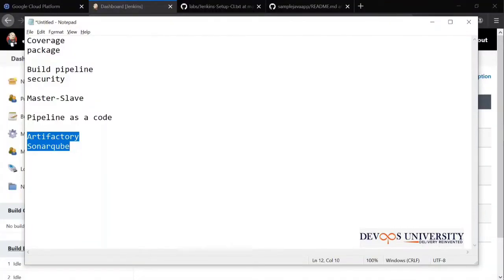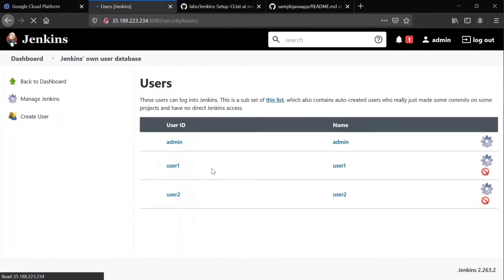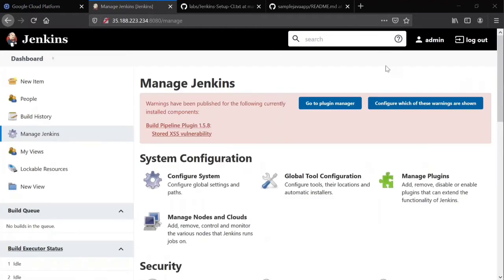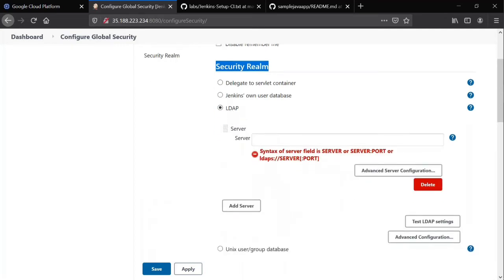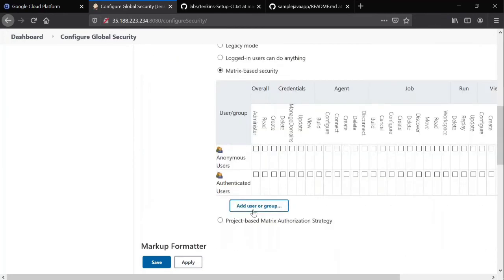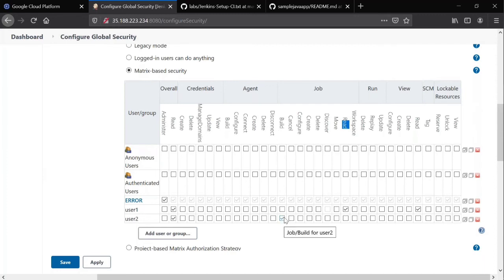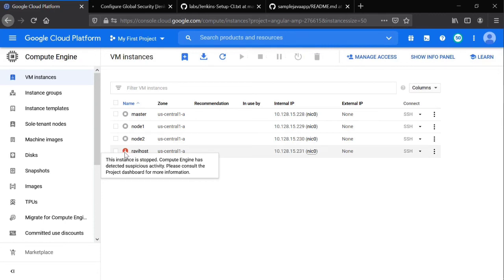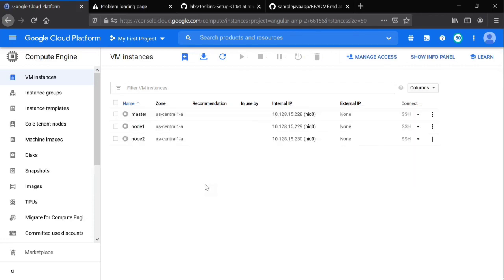How To Configure Security In Jenkins|| Jenkins Tutorial || User Authentication in Jenkins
Jenkins is used everywhere from workstations on corporate intranets, to high-powered servers connected to the public internet. To safely support this wide spread of security and threat profiles, Jenkins offers many configuration options for enabling, editing, or disabling various security features.

As of Jenkins 2.0, many of the security options were enabled by default to ensure that Jenkins environments remained secure unless an administrator explicitly disabled certain protections.
Instagram Handel@DevOpsUniversity